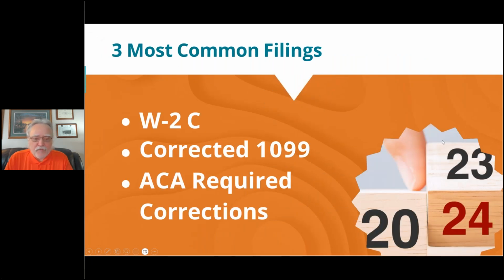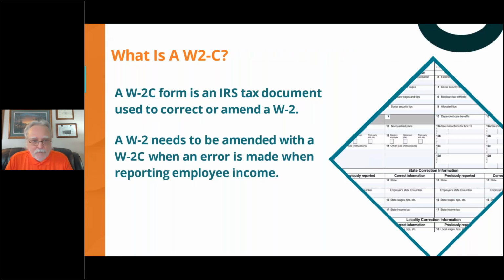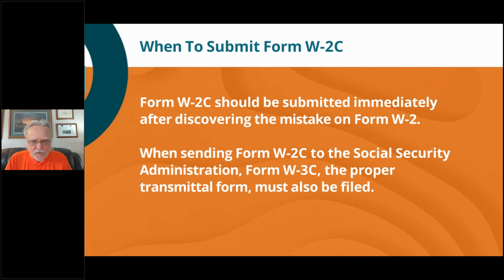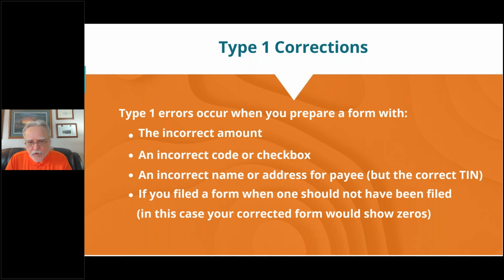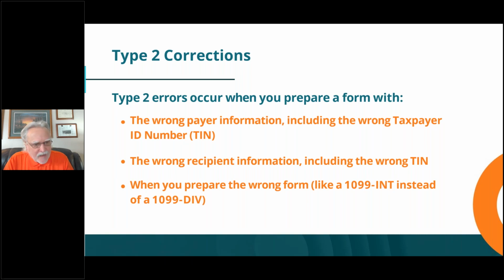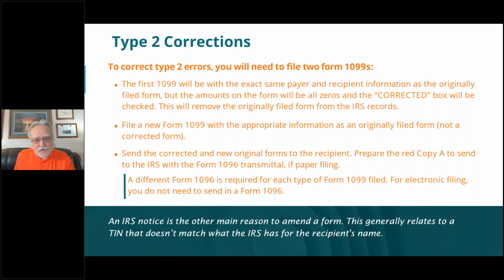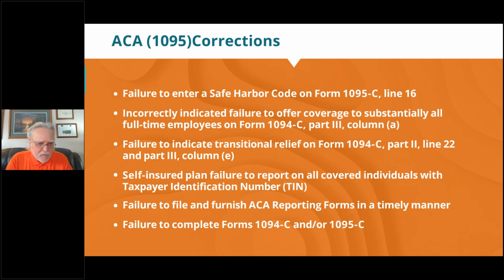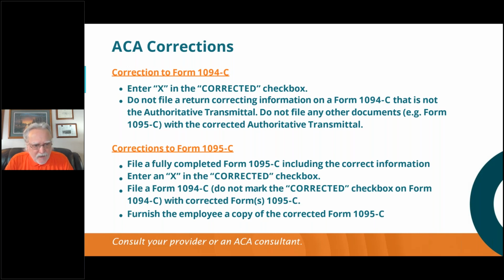What You Need To Know For W 2 1099 1095 (ACA) Corrections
The IRS and Social Security Administration’s penalty for failure to comply with the new threshold, mismatched Tax ID/name combination, late filing, and failure to correct inaccurate filings could be as high as $310.00 per form. Learn what you need to know about W-2, 1099, and 1095 (ACA) corrections during a short 20-minute free webinar.